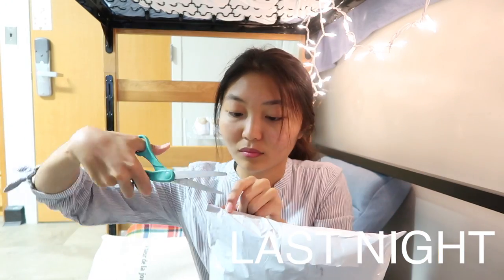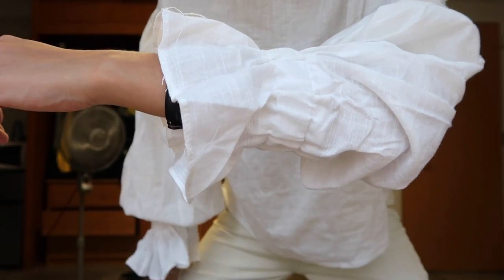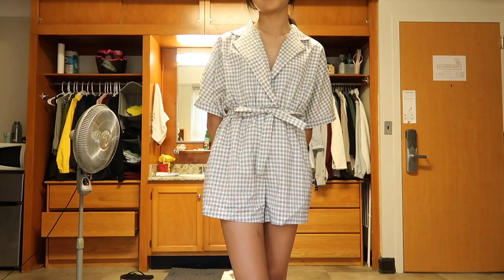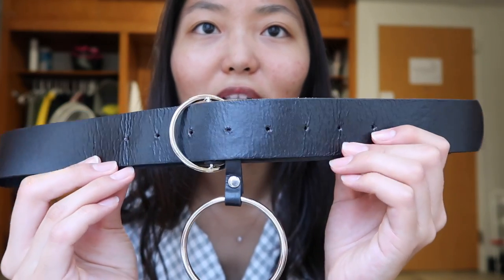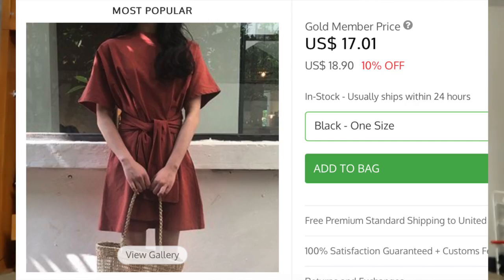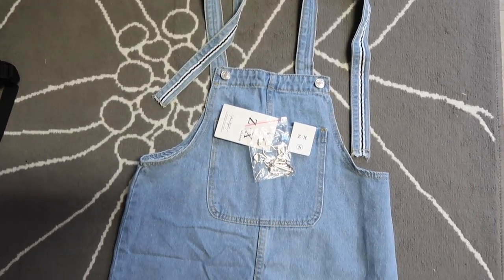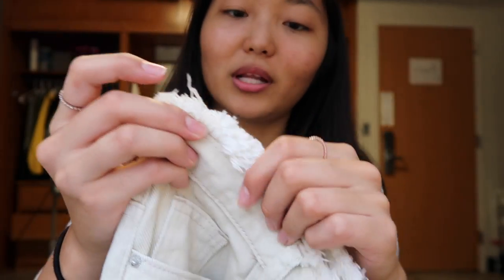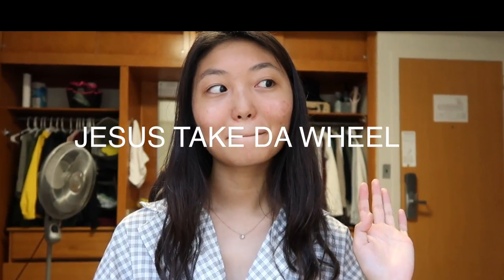YESSTYLE HAUL / UNBOXING (sorta failed..)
Hola! I am back with another videoooooo
hope yall liked it ;)

romper: SOLD OUT :(